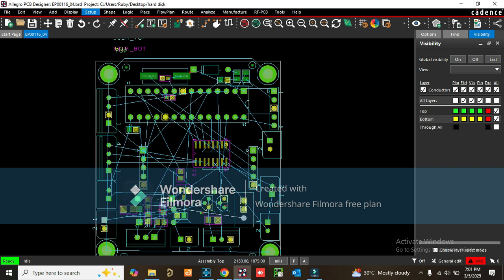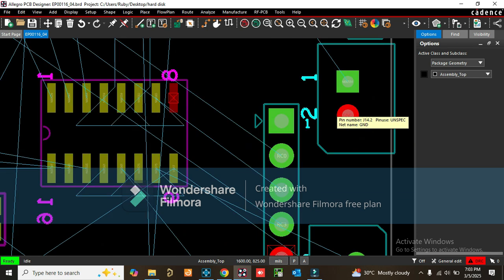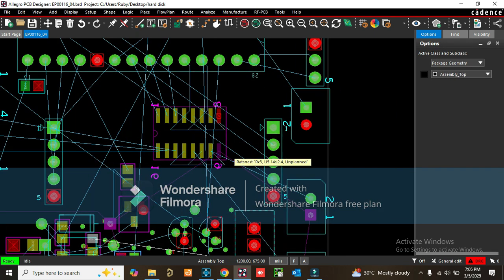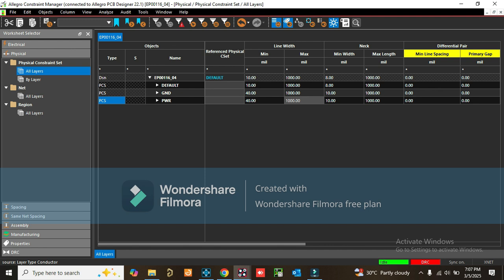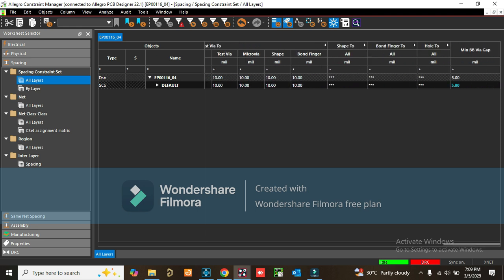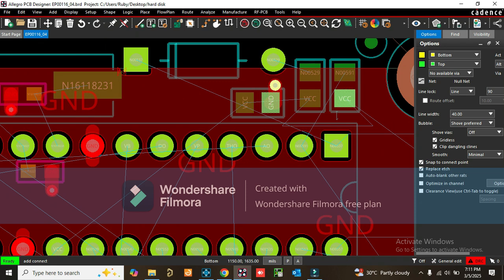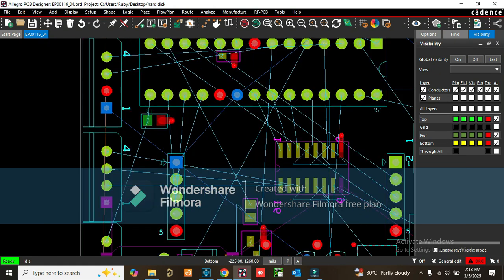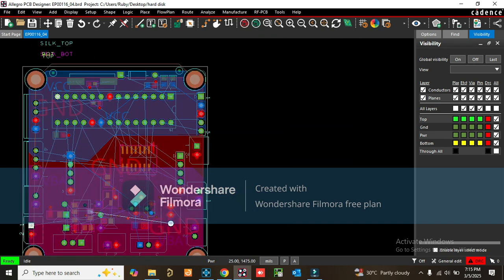making 4 layer board in allegro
Its a video related to full printed circuit board dedcription.